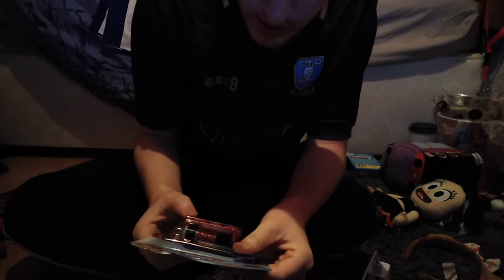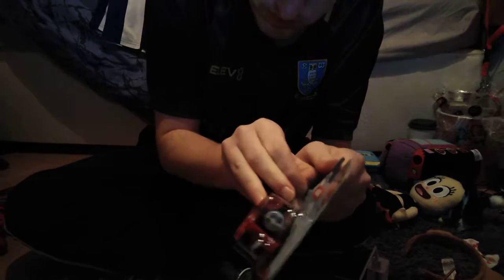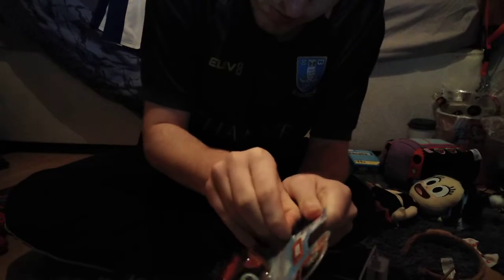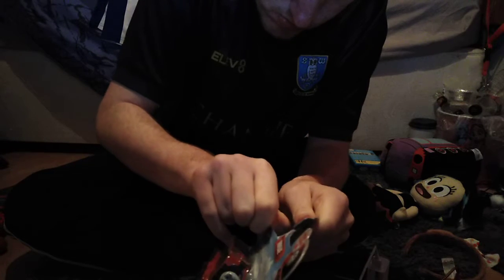Me unboxing Trackmaster push-along Red Rosie